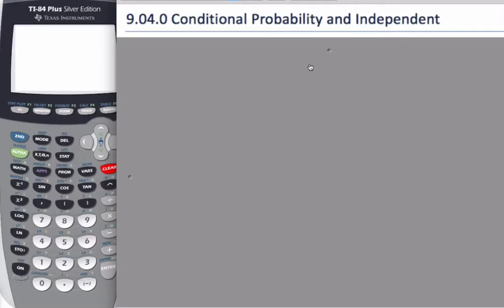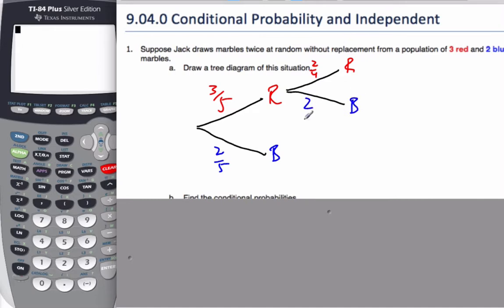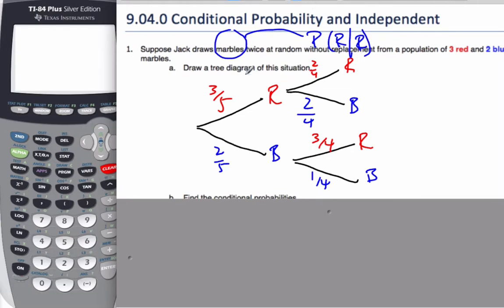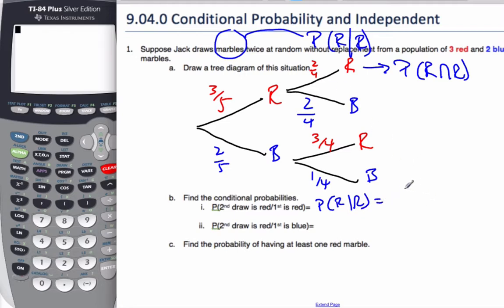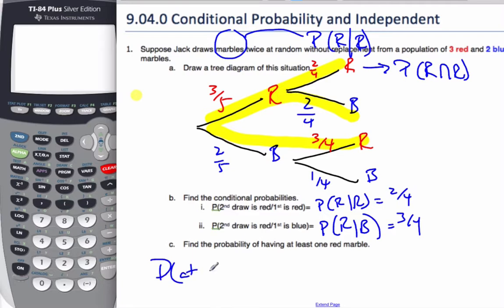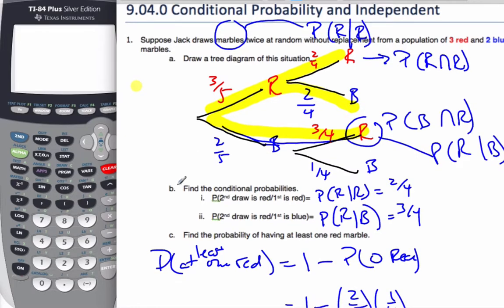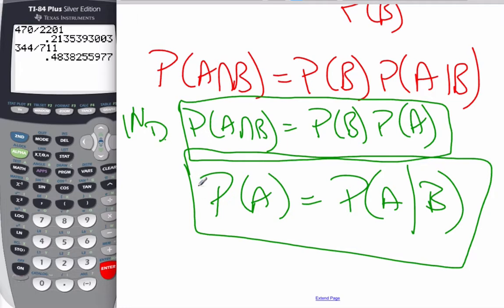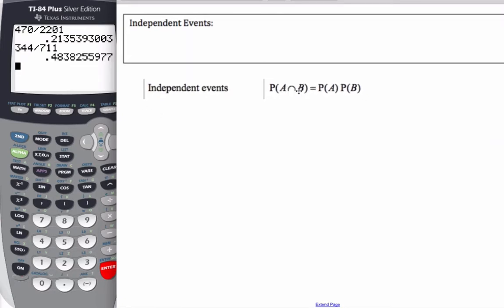IB MAI HL - 03.04.0 Tree Diagrams, Conditional Probabilities and Independent Events